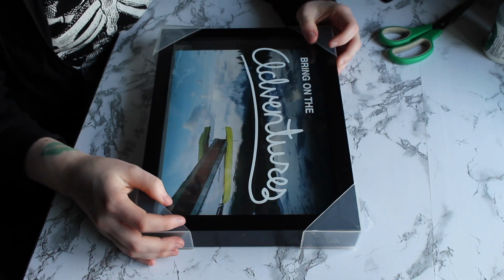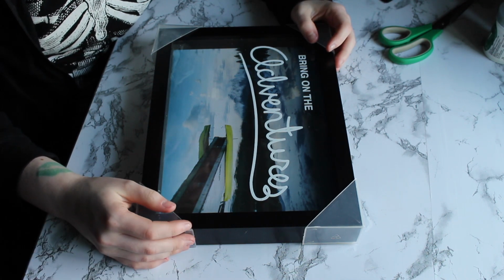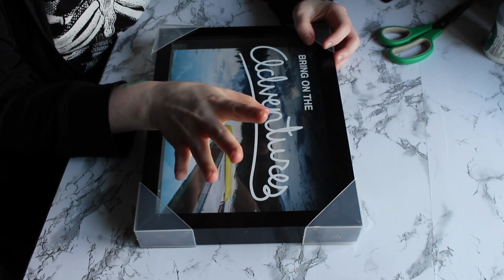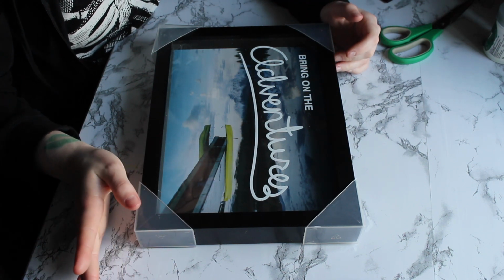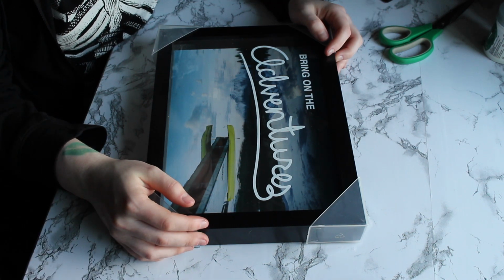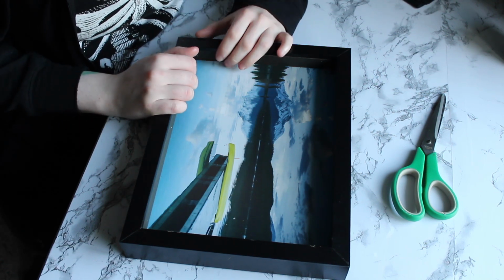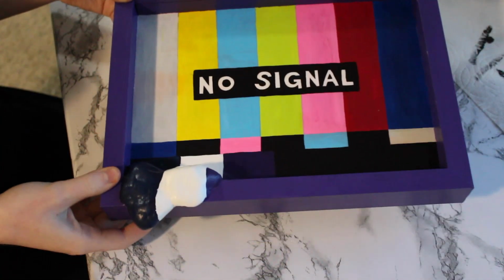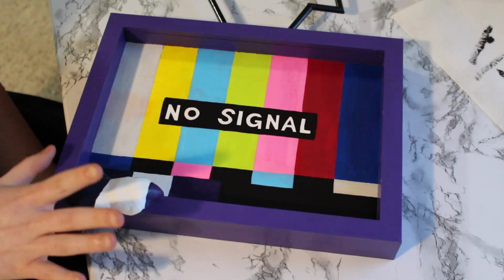No Signal TV Screen Decor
Canva.com